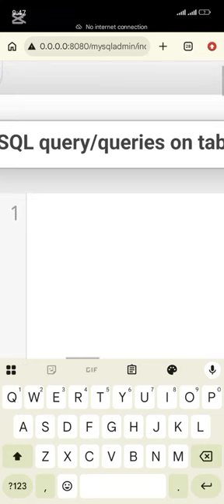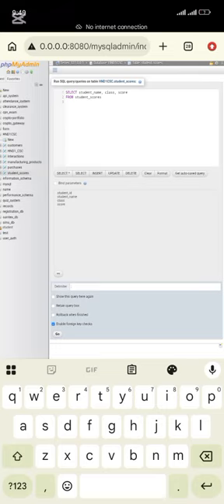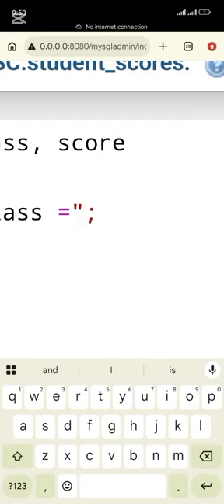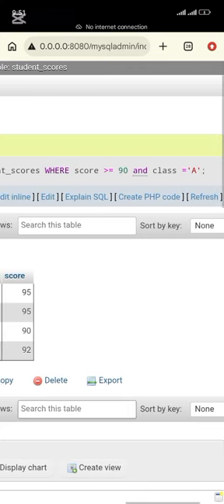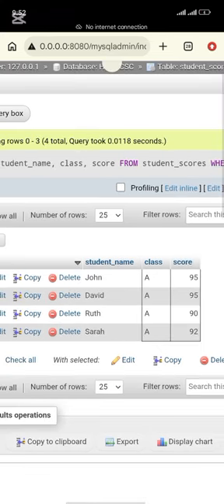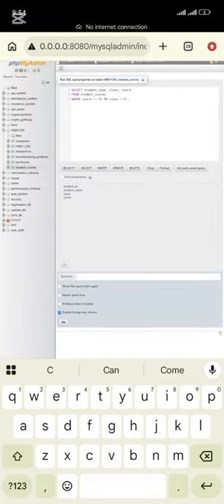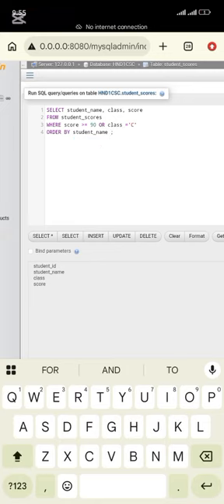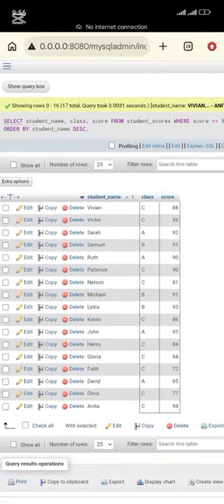Graphic Design, Online Logo, Web Design, Fliers, Posters, Buy and selling of coins